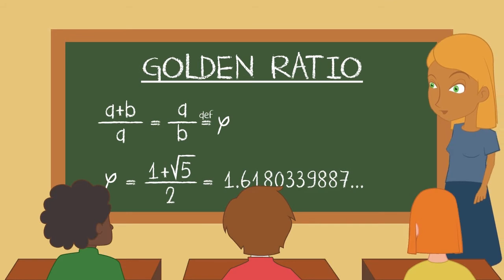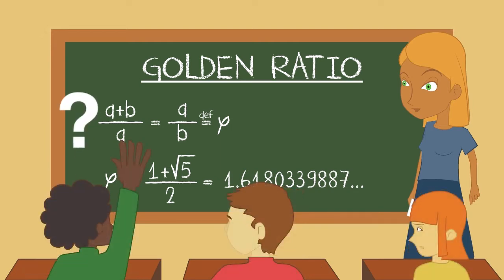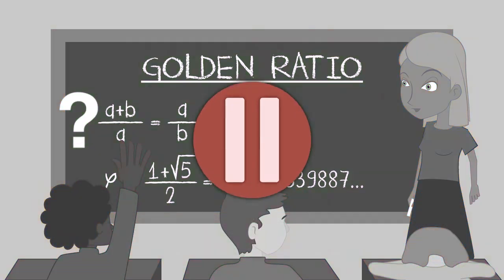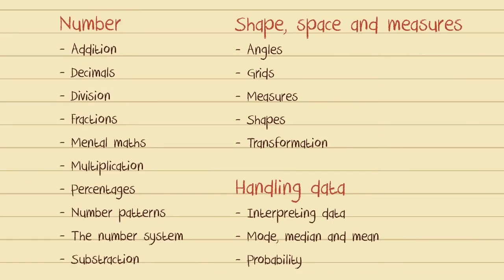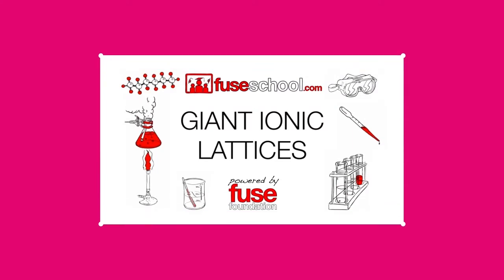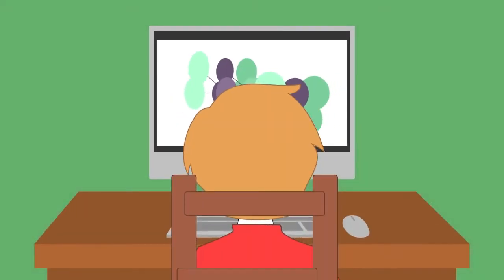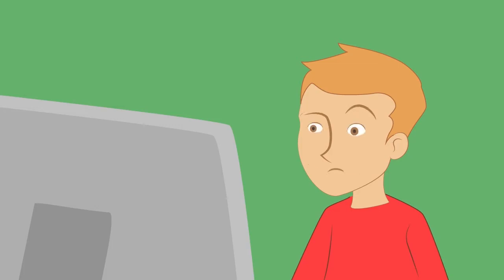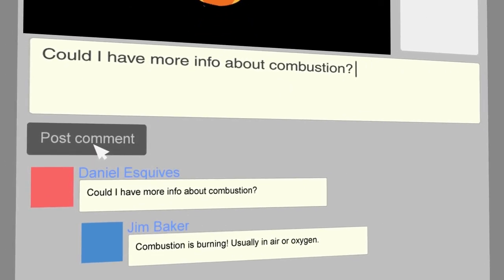fuseSchool impact in the flipped classroom - students' and teachers' experience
Feedback by students and their teacher in a UK school about using our OER videos in the flipped classroom model. Hear for yourself what they have to say!

fuseSchool has the intention of not only revolutionising access to good quality education free for everyone. We feel we also have an opportunity in those countries where access is provided, where good teaching does happen already. In these types of scenarios, we want to give teachers and students the chance to liberate there time in the science classroom - by applying fuseSchool videos in the flipped classroom model.

Perhaps the experience made with this is best told by the users themselves - hence we recorded a set of interviews with students and teachers, and here you can see the result, in a concise video about the flipped classroom experience with fuseSchool so far.